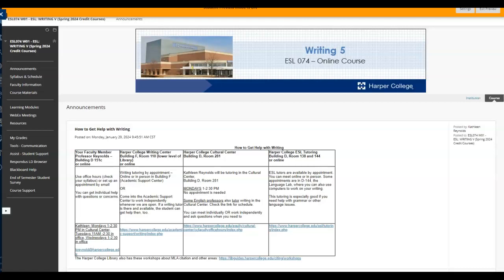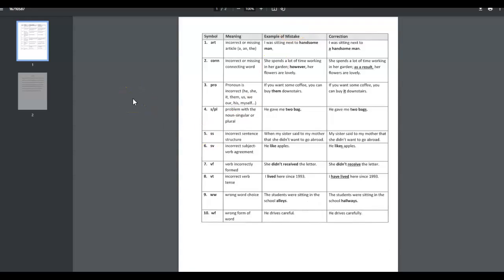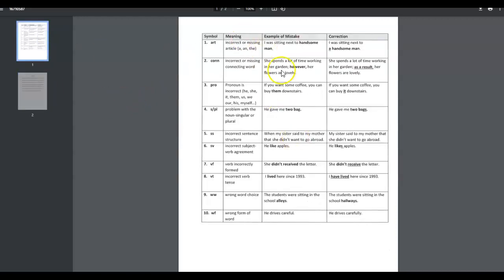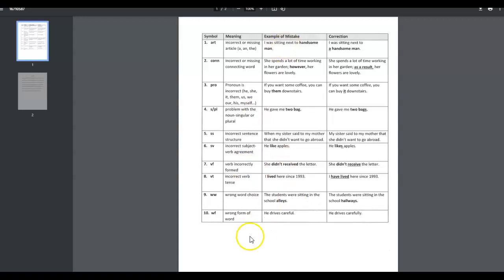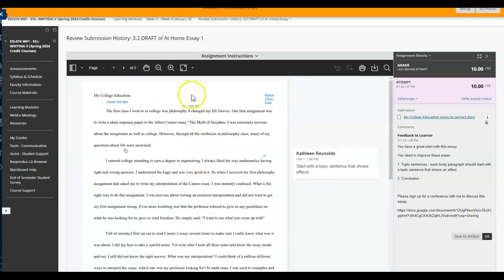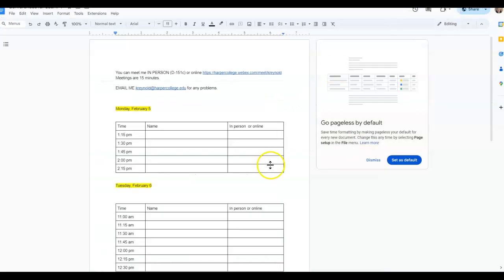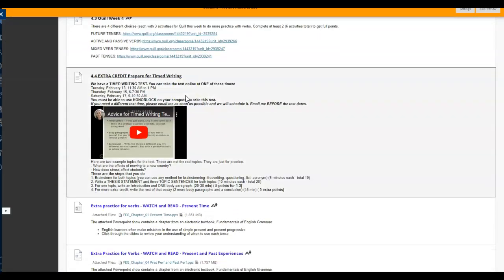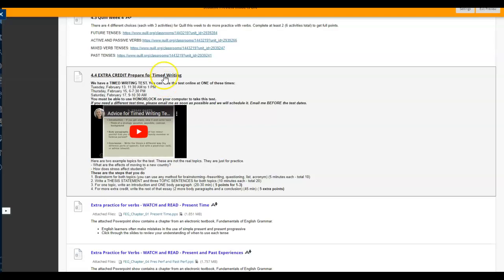Writing 5 online Week 4